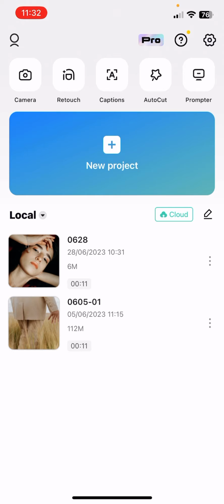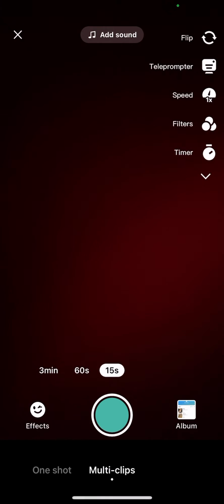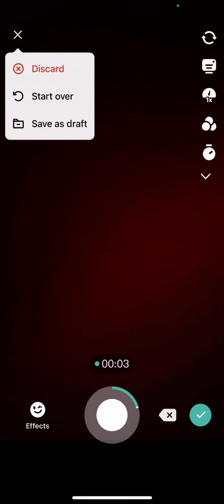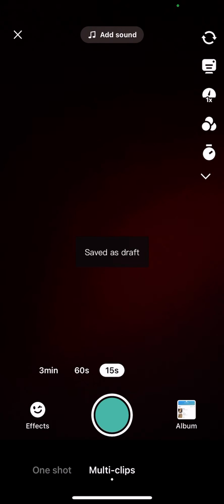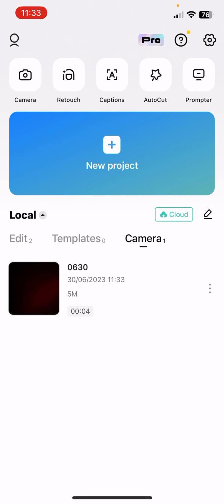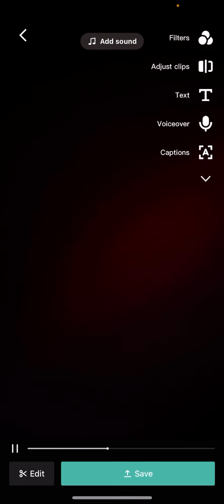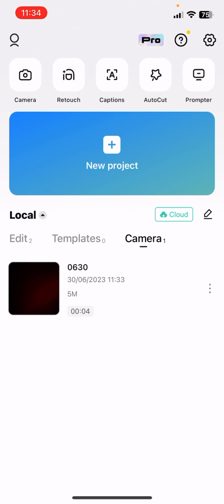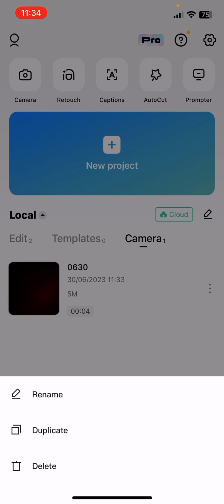How to save recorded videos as drafts in CapCut?